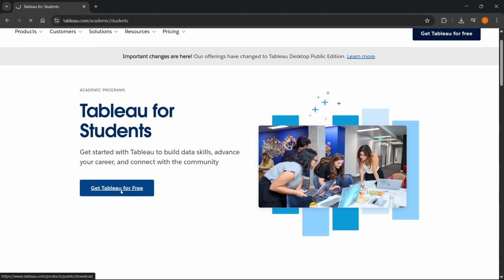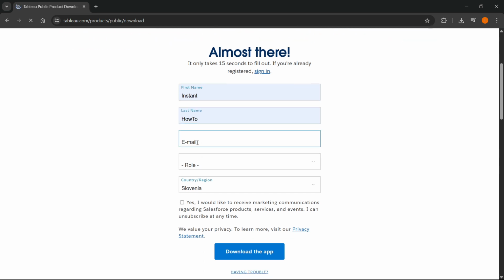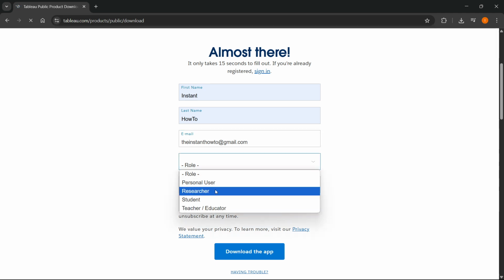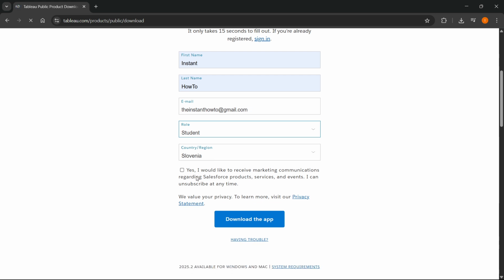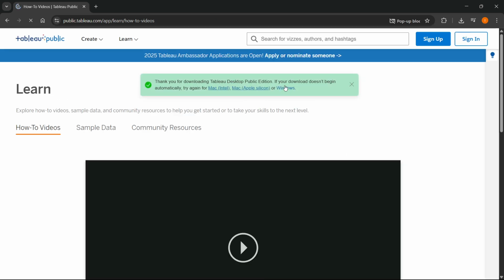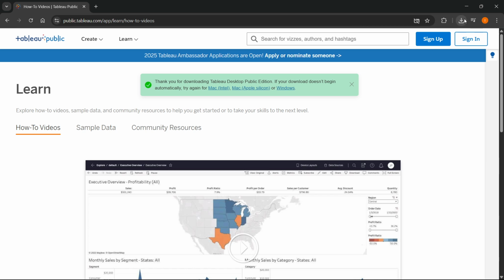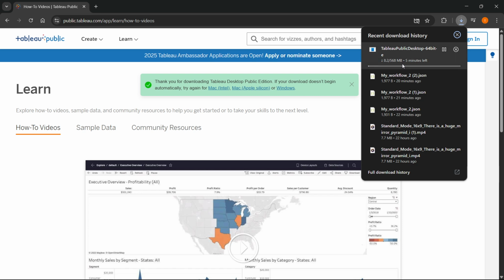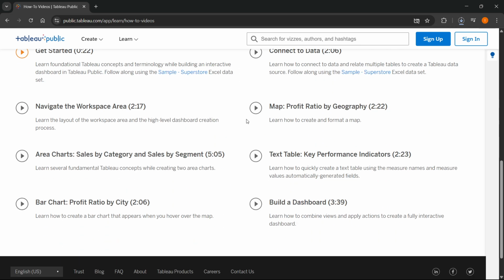How To DOWNLOAD Tableau Desktop For Students (QUICK & EASY) 2026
In this video, I'll show you how to download Tableau Desktop for students. This is a full guide on how to get the student version of Tableau Desktop for free in 2026.

If you've been trying to access Tableau as a student, this is the video you need to see!